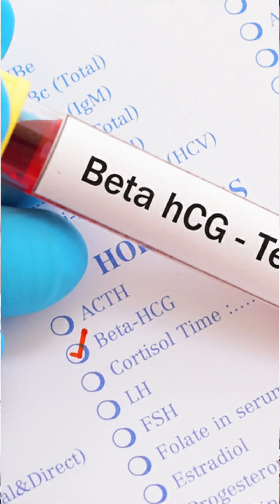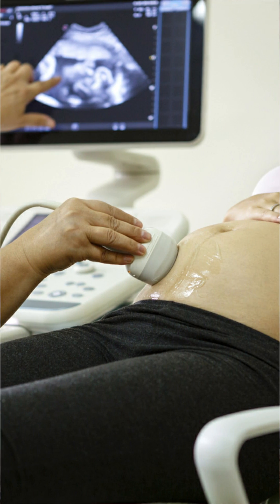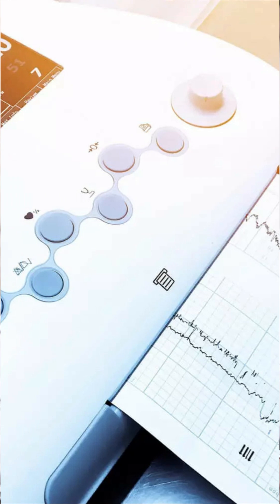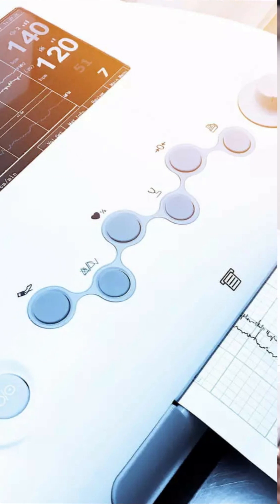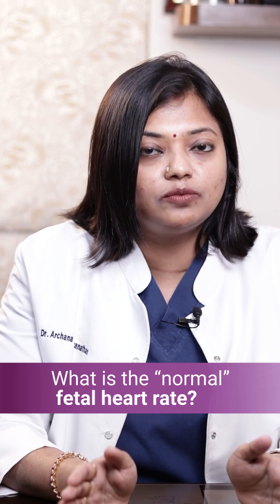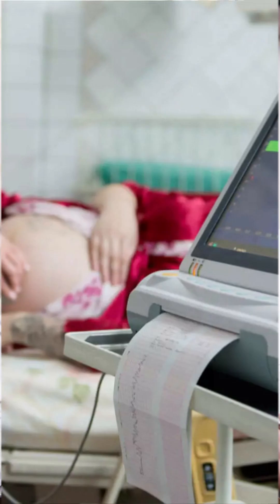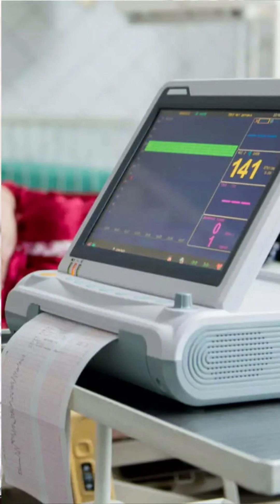What is the “NORMAL” Fetal Heart Rate ! | Dr. Archana Ayyanathan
What is the “NORMAL” Fetal Heart Rate !

For more updates on pregnancy and women's health
follow Dr. Archana S Ayyanathan